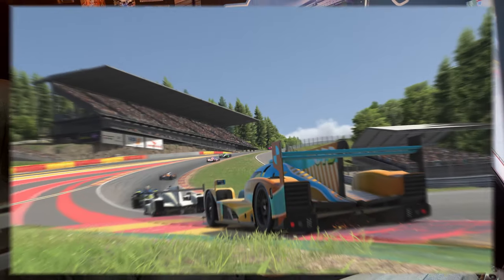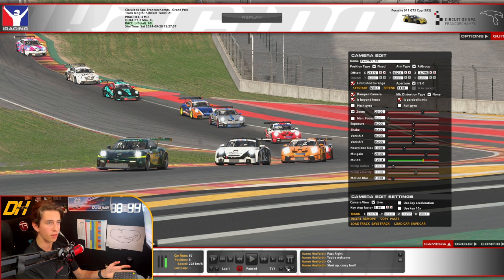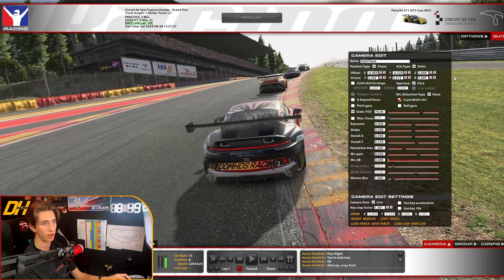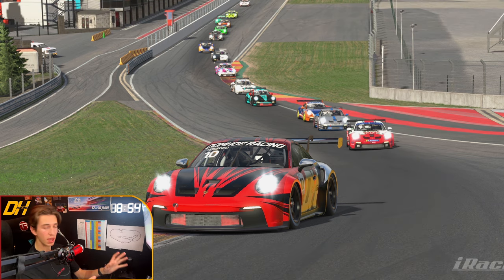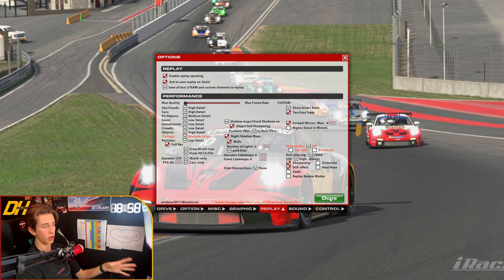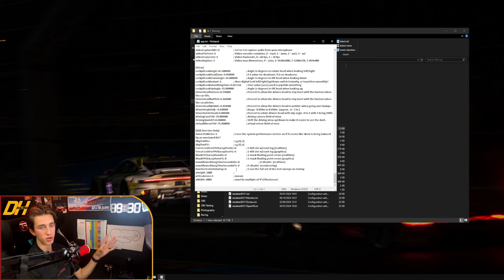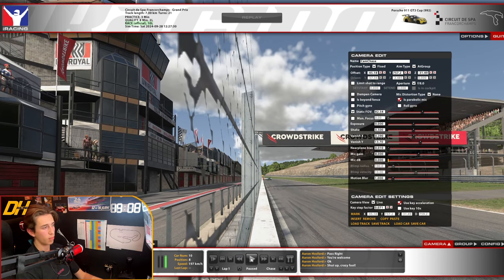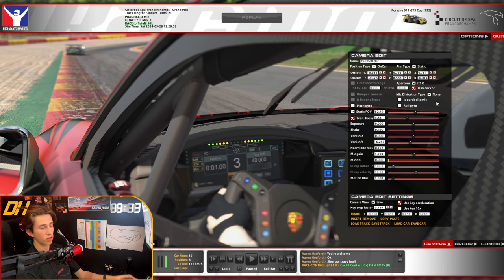How to MASTER the Camera Tool in iRacing! (Comprehensive guide)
In this video I explore the camera tool that is built in to iRacing, showing all of it's features and explaining how to use it to create exciting photos and videos! Throughout the video I make a couple example pieces, and at the end of the video I cover all of the key-binds for each individual control.

0:00 - Intro
0:13 - Basics
0:56 - Camera Edit
5:00 - Thumbnails
10:40 - Exporting an image
11:43 - app.ini
12:50 - Video clips
17:24 - All Keybinds
20:13 - Outro